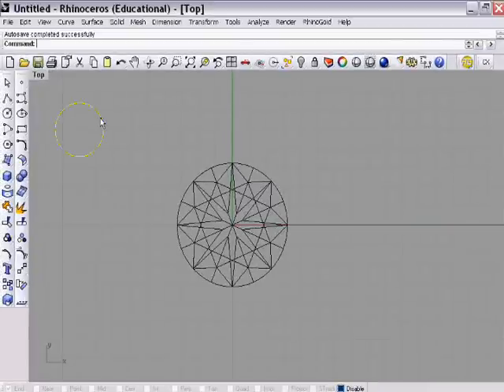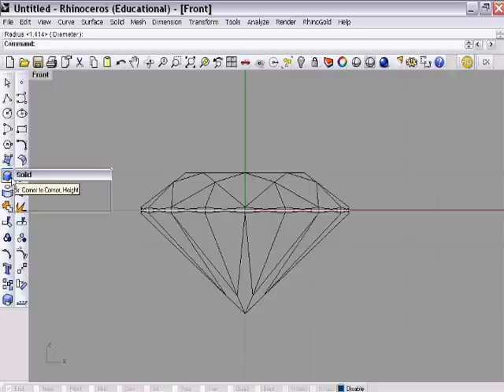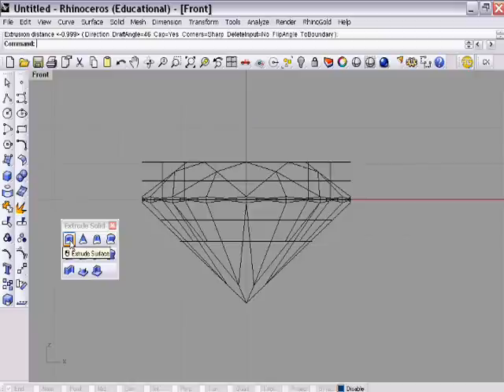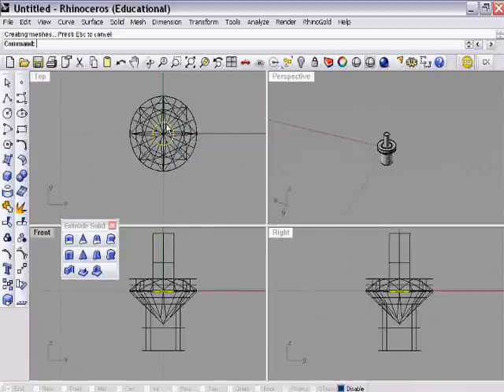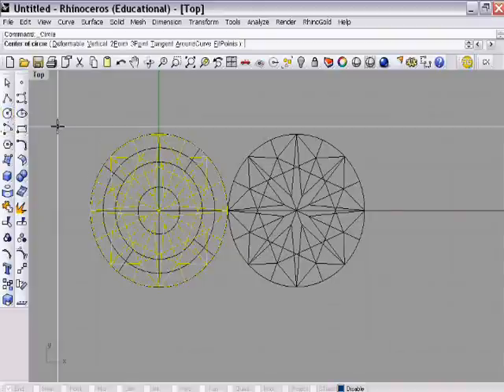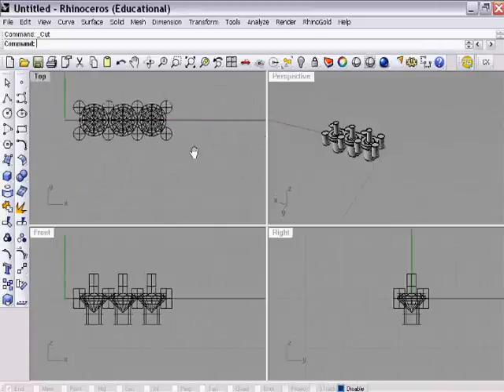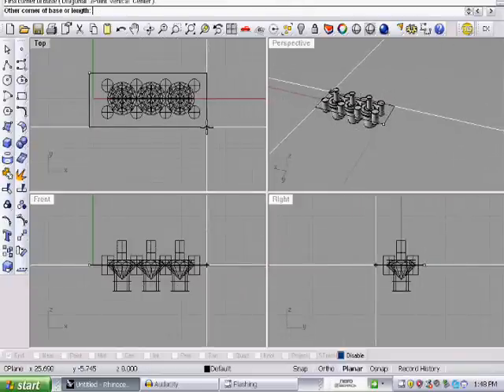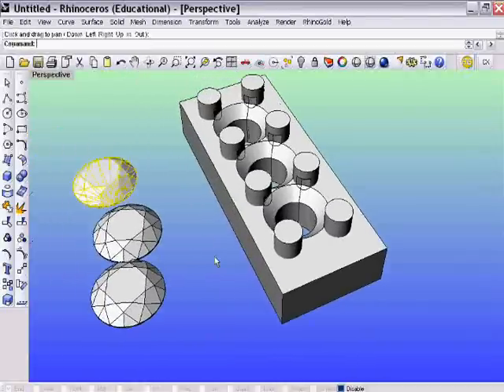pat schmidts secrets to jewelry design using rhino software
making a stone cutter with shared prongs for your tool library